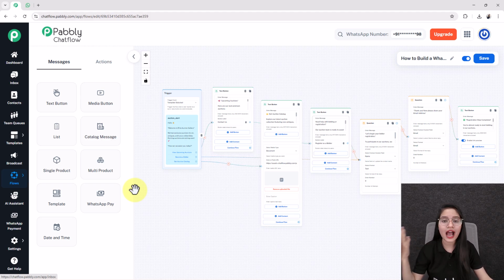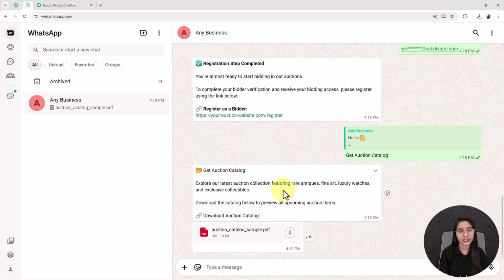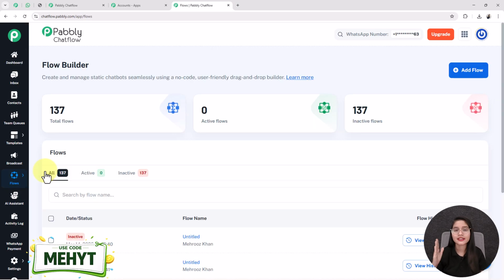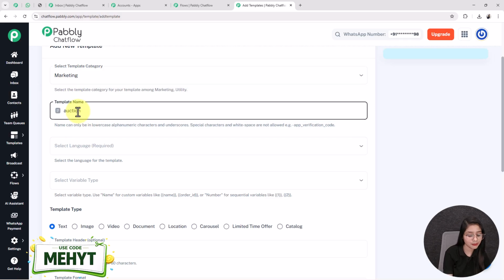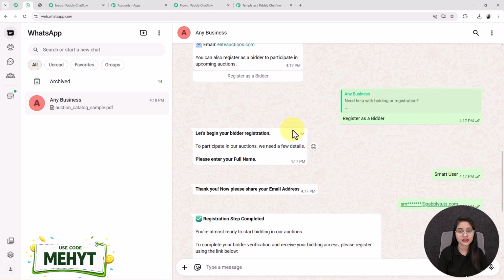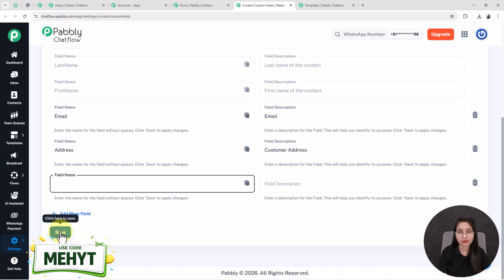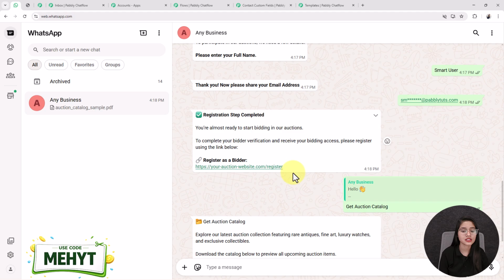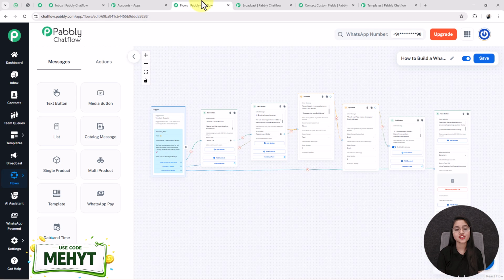How to Build a WhatsApp Chatbot for Your Business | Step-by-Step Guide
Ready to transform your customer interactions? This step-by-step guide will show you how to build a WhatsApp chatbot for your business using Pabbly Chatflow! 📈

In this tutorial, you’ll learn how to:

✅ Create a responsive WhatsApp chatbot that engages customers instantly
✅ Automate FAQs and service inquiries to save time
✅ Utilize Pabbly’s user-friendly drag-and-drop builder—no coding skills needed!
✅ Connect your chatbot with multiple WhatsApp accounts for seamless communication
✅ Enhance customer satisfaction with personalized messaging and automation

Unlock the power of automation for your business and watch your customer engagement soar! 🚀

🎯 Use Case: Create a chatbot that answers customer questions, collects enquiry details, and routes requests to the right team—streamlining everyday business communication